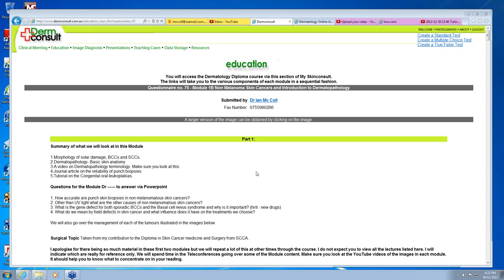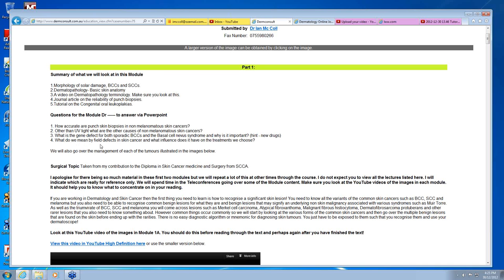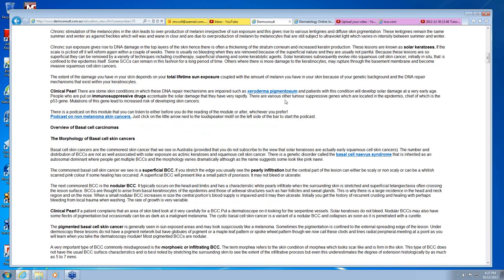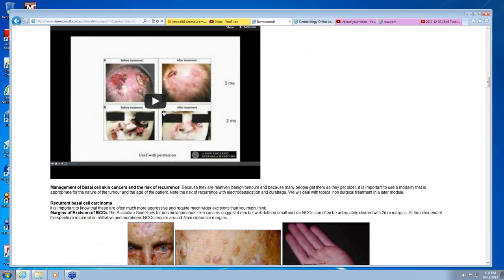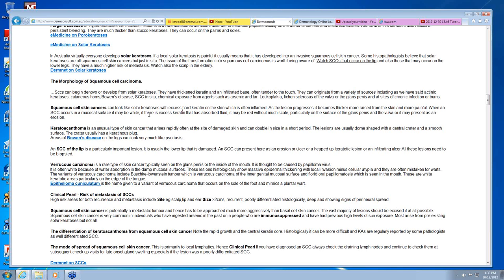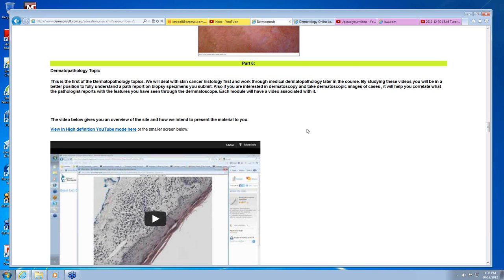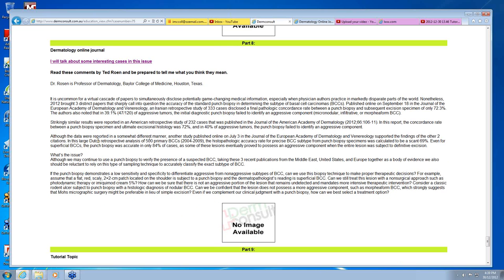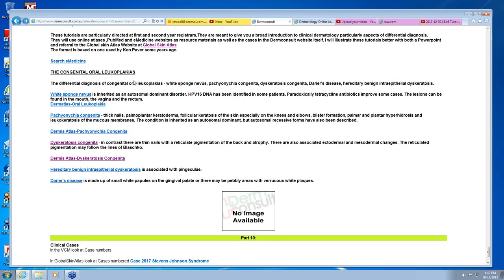2012-12-30 16.22 Module 1B